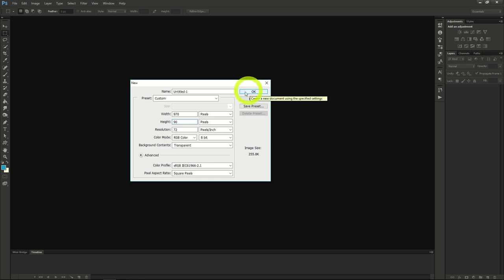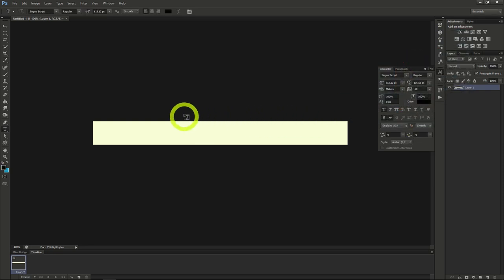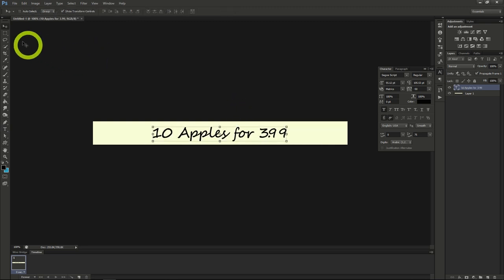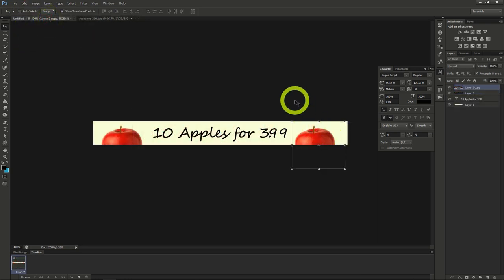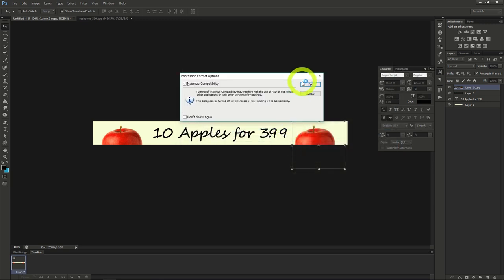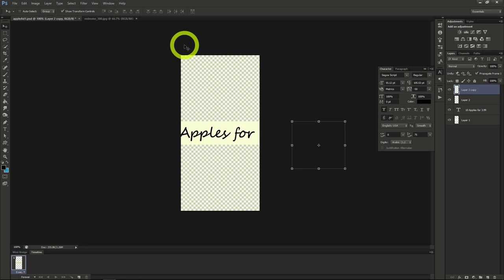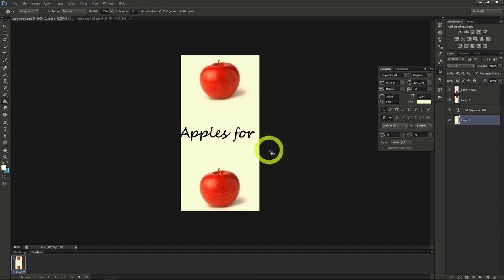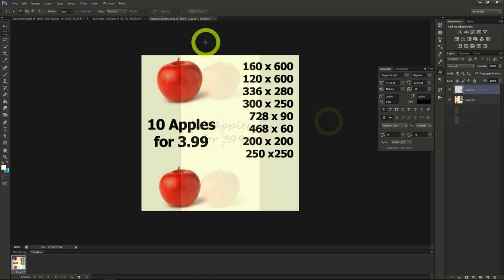PS Photoshop Project 1 Create Web Banner Ads